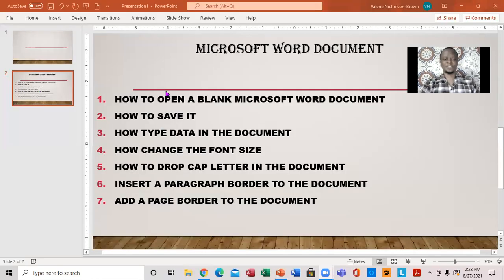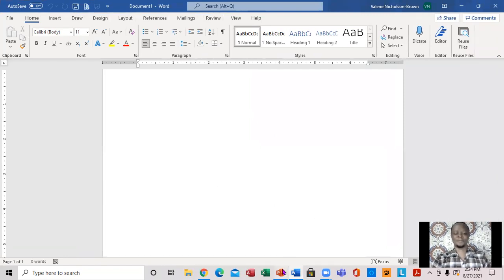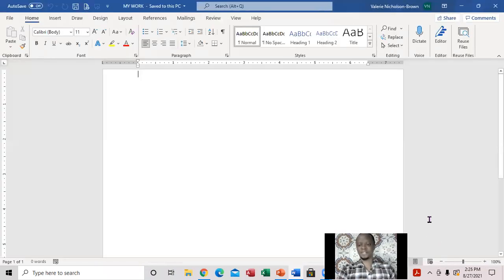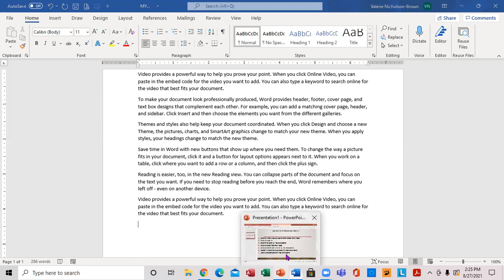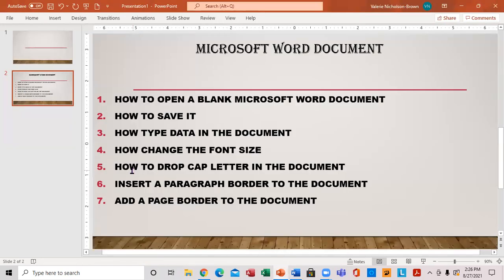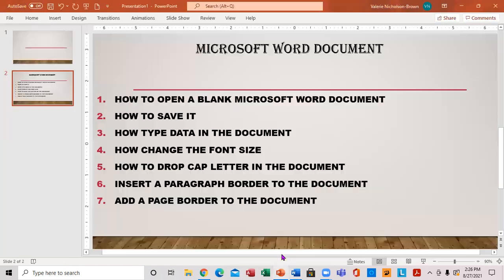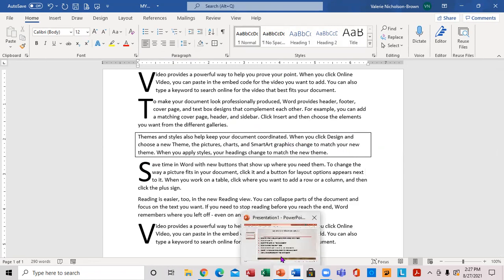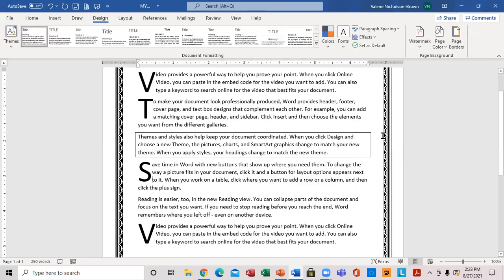How to Format Microsoft Word Document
In this step-by-step tutorial, learn how to use Microsoft word